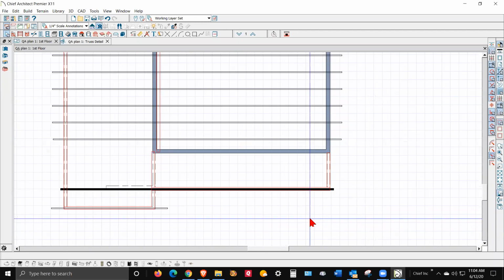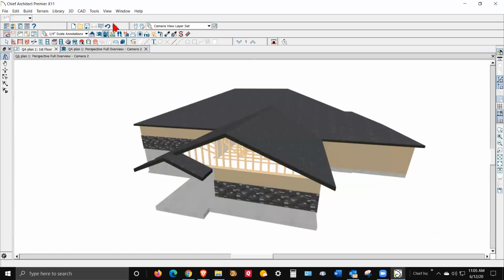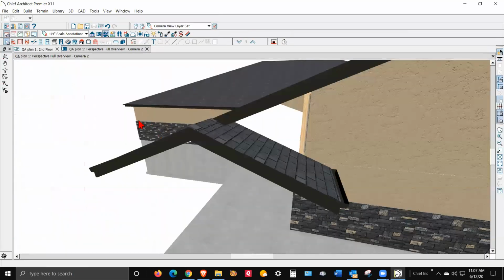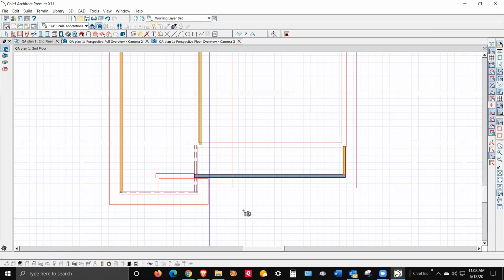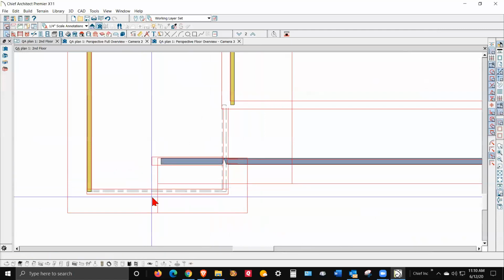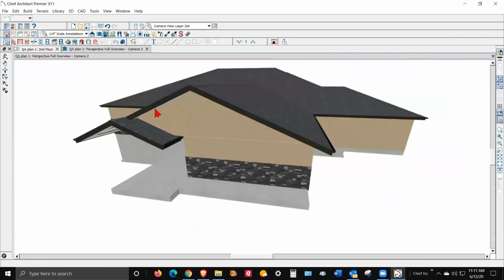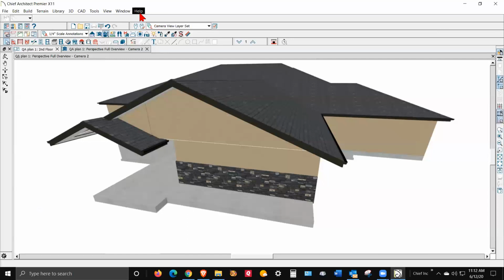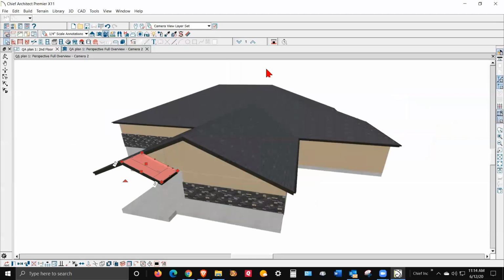A troublesome missing attic wall?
Home Talk Question posed about a troublesome, missing attic wall by a new user